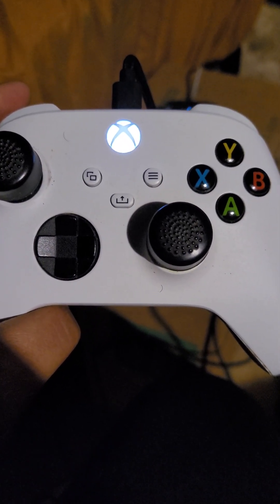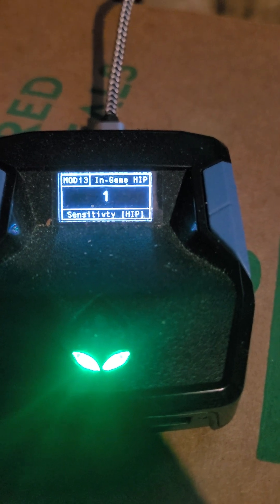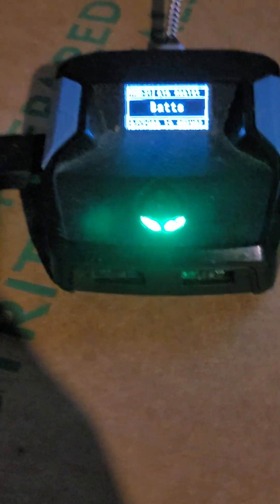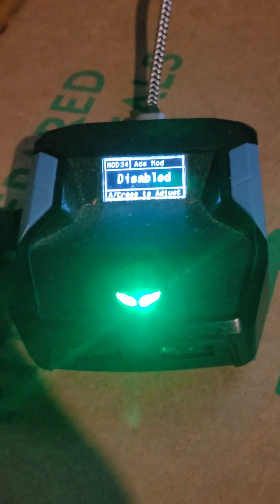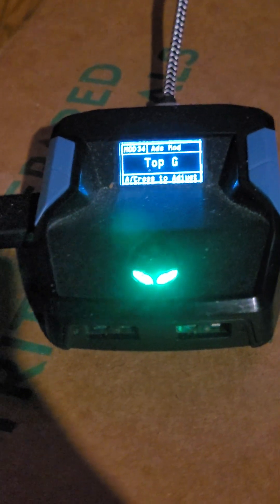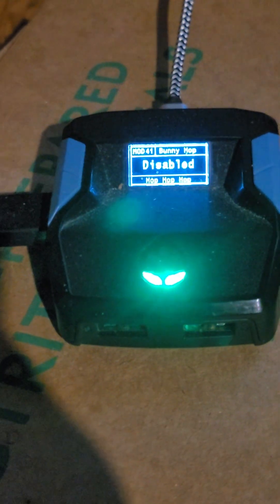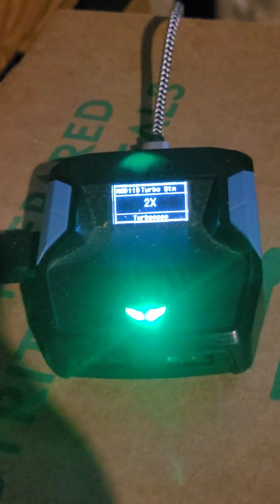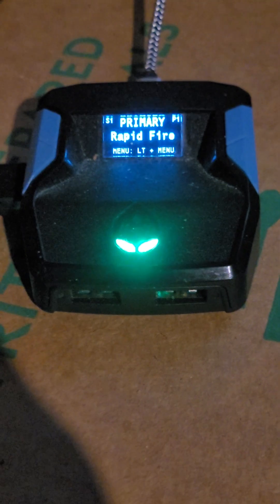Cronus zen Apex legends community pack season 15 adjustments explained in detail 👌 👏 🙌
So this is a detailed description of how to adjust the Cronus Zen for Apex legends season 15 community pack. It's a starting point for the script and new user's who need a better understanding of and about the Cronus Zen menu on this particular script. I explained in detail what I know about this script and what actions I took in my previous video Cronus Zen on steroids which can be found on my channel. I wish you all much success 🙌 and I hope everything goes well for you.